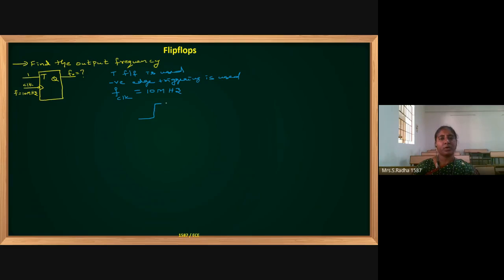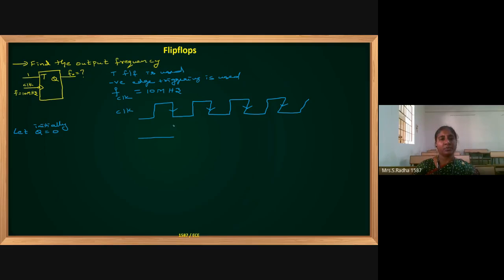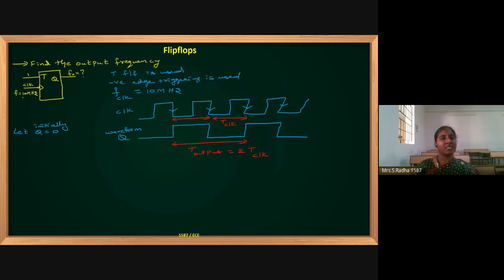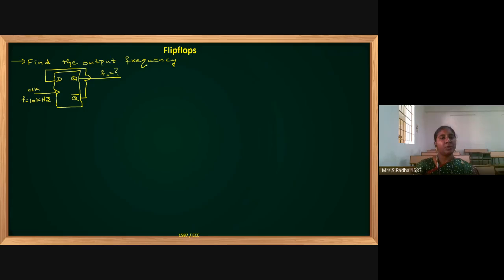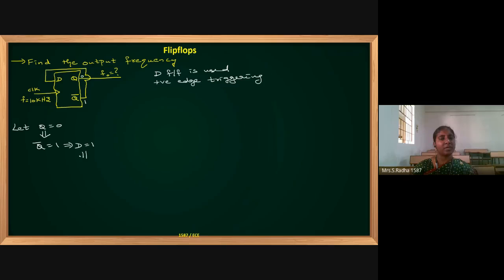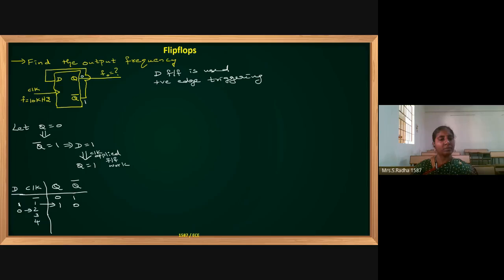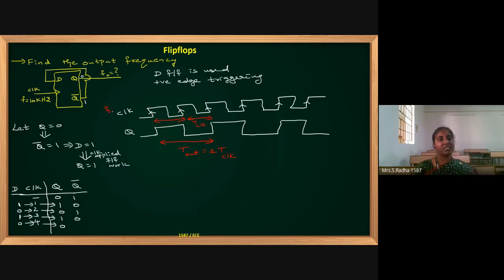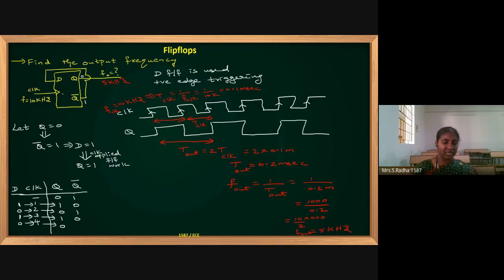problems on flipflops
GATE- Digital electronics- Problems on Flipflops